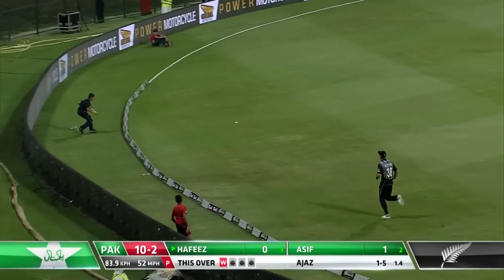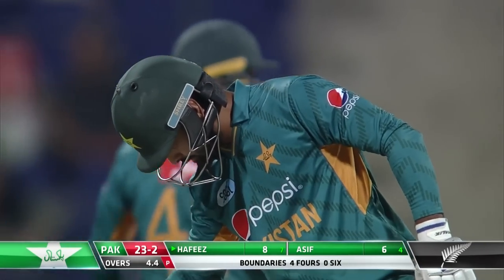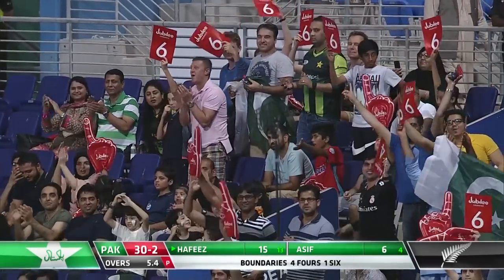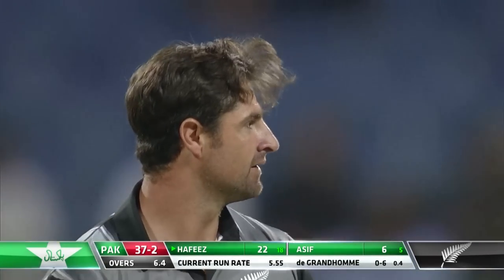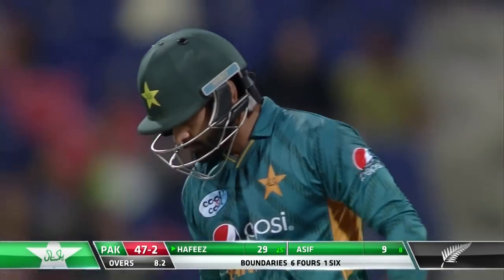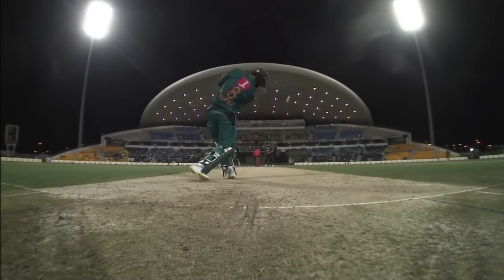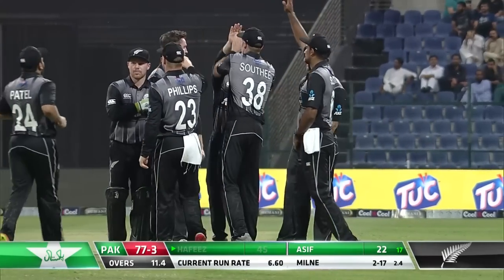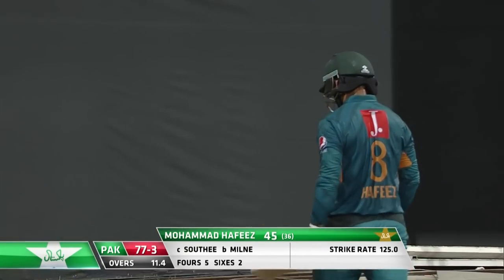Mohammad Hafeez Sparkling Innings | New Zealand vs Pakistan | 1st T20 | PCB | MA2L